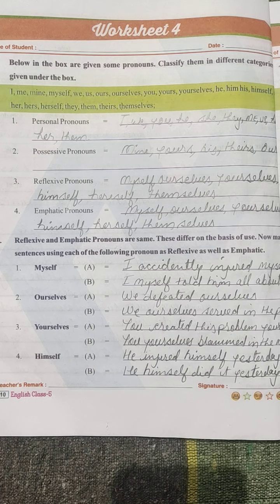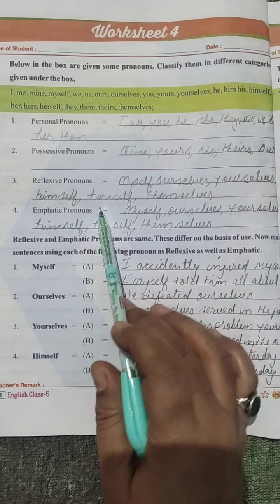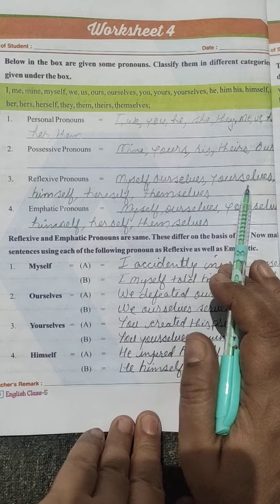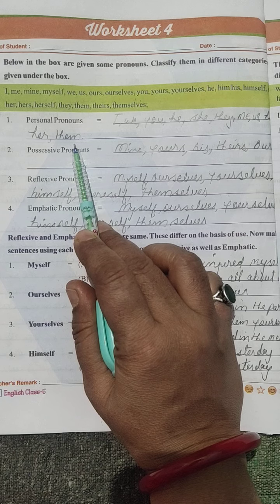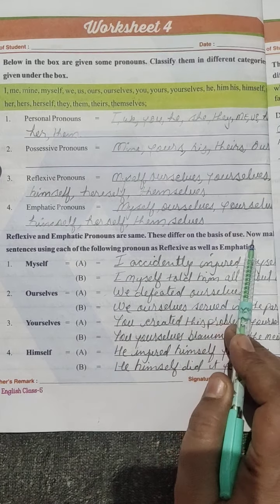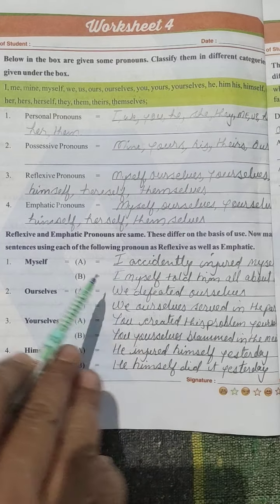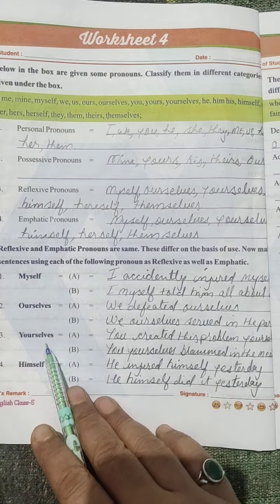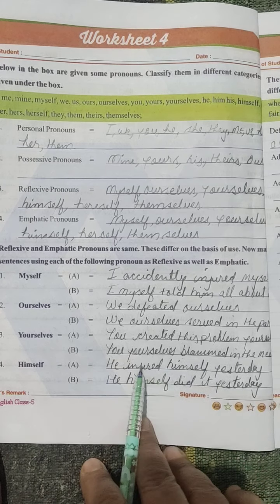CLASS - 5 ENGLISH WORKSHEET - 4